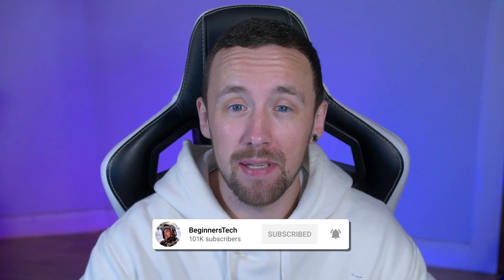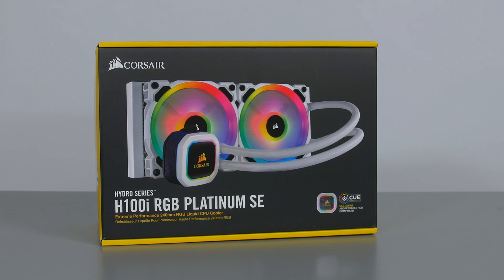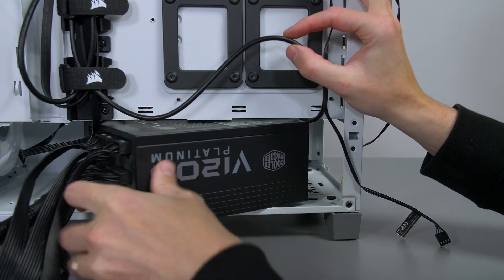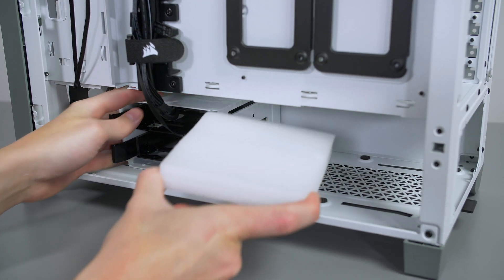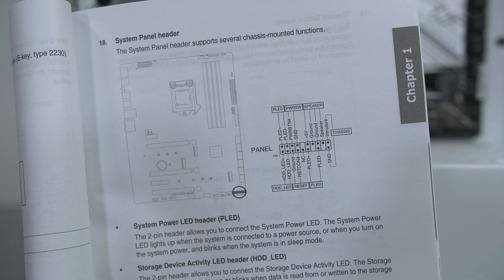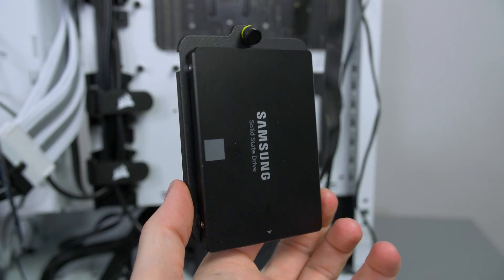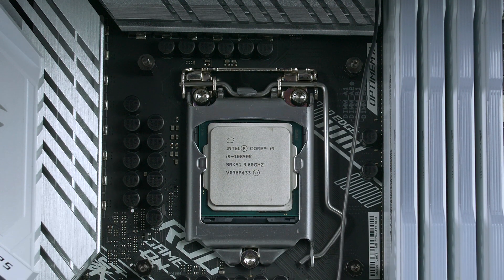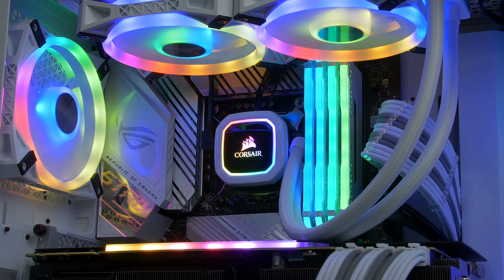The Ultimate RTX 3090 Gaming PC Build 2020! My Most Expensive Build Yet! (4K Benchmarks, 10850K)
What happens when your pair an Intel i9 10850K with an RTX 3090? Is this the fastest gaming PC 2020? Lets find out. In the PC build guide I will take you through all the steps you need to build yourself an insane gaming PC. Is this The Ultimate RTX 3090 Gaming PC? As always if you have any questions ask below.

Buy parts UK -
i9 10850K
MSI RTX 3090
ASUS z490 A Gaming
Corsair Vengeance Pro RGB
Power Supply
Corsair 4000X
Corsair H100i Plat SE
XPG NVME
Samsung SSD
Corsair QL RGB Fans

Buy Parts US -
i9 10850K
MSI RTX 3090
Power Supply
Corsair 4000X
XPG NVME
Samsung SSD